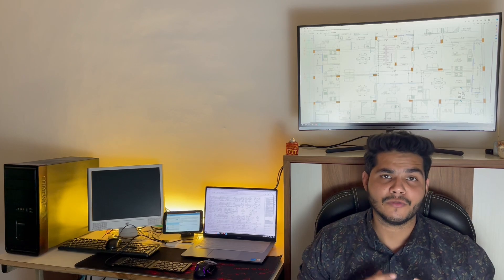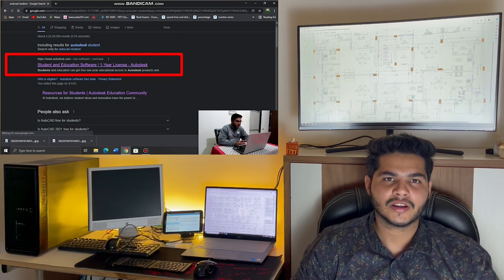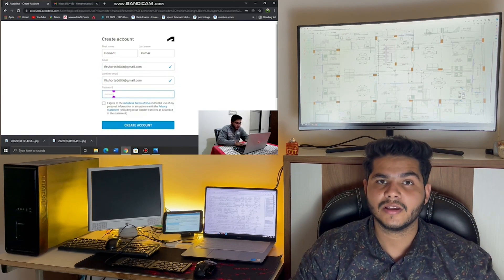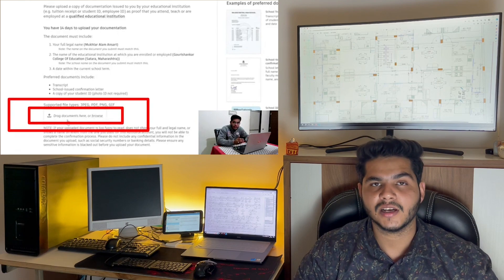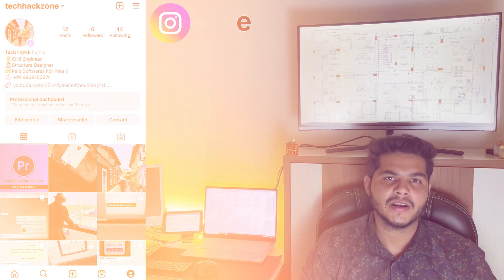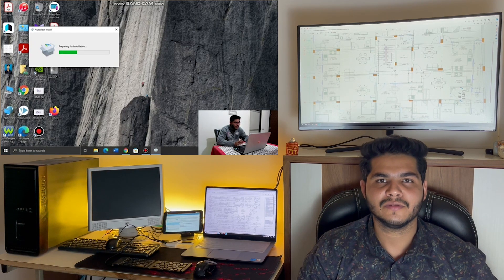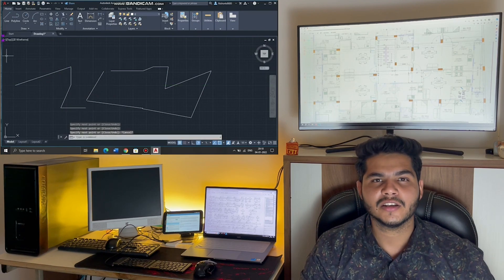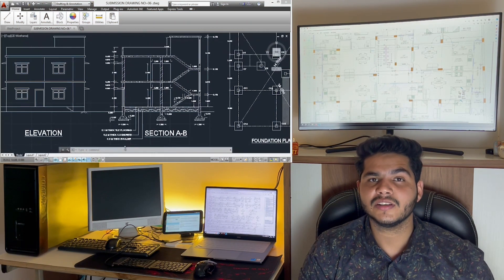AutoCAD 2024 100% FREE🔥 | NO CRACK🔥| NO VIRUS🦠 Install AutoCAD FREE | Official Student Version 2024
Autodesk has launched Autocad 2024 version.

THIS VIDEO IS ABOUT HOW TO DOWNLOAD  & INSTALL AUTOCAD 2024 OR ANY OTHER SOFTWARE VERSIONS FROM AUTODESK WITH STUDENT LICENSE.

AutoCAD is a free software for students & trainers for 1 year.

To use AutoCAD for free you must have an AUTODESK STUDENT account.

* AutoCAD 2021
* AutoCAD 2022
* AutoCAD 2023
* AutoCAD 2024

Topics covered in this video:

1. How to download AutoCAD.
2. How to download AutoCAD 2022 for FREE.
3. How to download AutoCAD 2023 for FREE.
4. How to download AutoCAD 2024 for FREE.
5. Autocad 2024 tutorial.